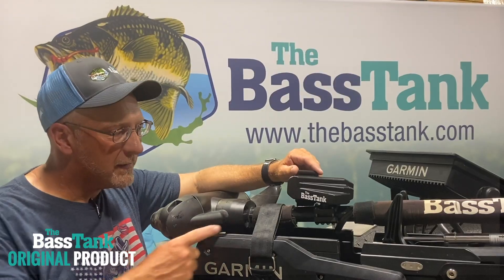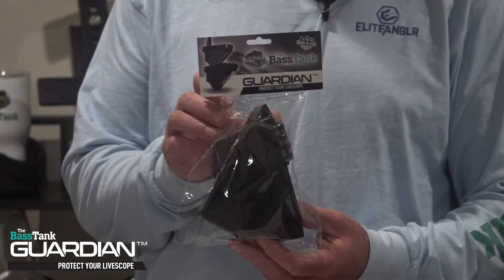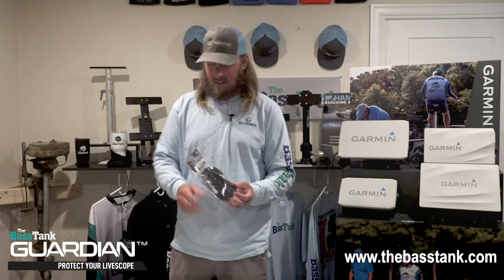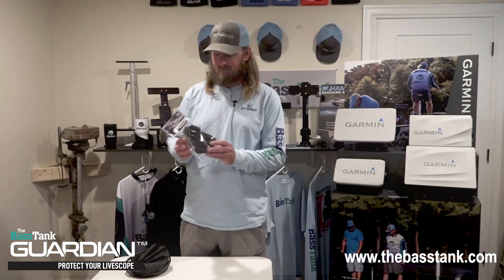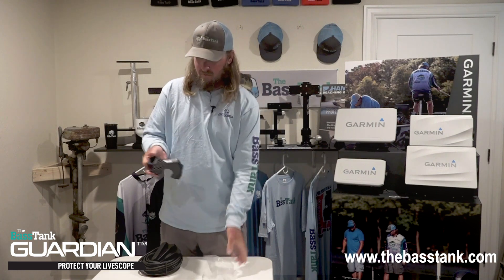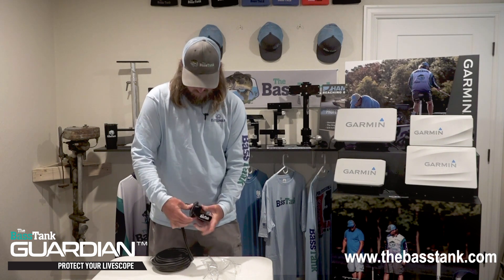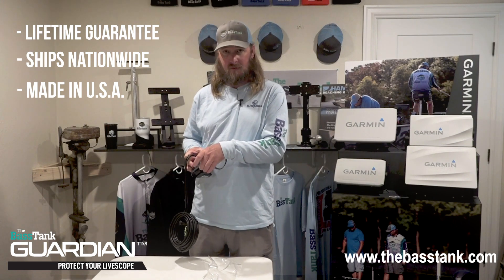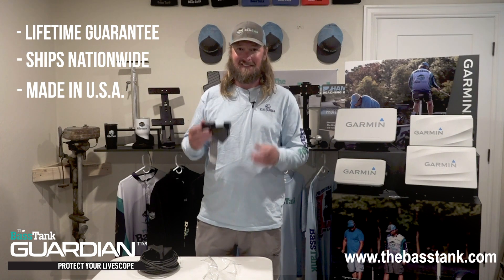🔥Zeke about The Bass Tank Guardian™ & NEW packaging🔥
Zeke talks about our NEW original product designed to protect your $1,000 Livescope transducer and our new packaging.

☑️ The Bass Tank Guardian™ is MADE IN THE USA injection molded, highly UV resistant shroud, made to put over your Livescope transducer to protect it from damage while trailering, running down the lake in inclement weather as well as other scenarios like fishing in shallow grass and brush where you don't want to run the risk of scratching the lenses on your Livescope transducer.

☑️ The Bass Tank Guardian™ snugly secures to your Livescope transducer with a heavy duty velcro strap.
We've seen anglers have distorted pictures as a result of one of the three lenses on the Livescope transducer being scratched or damaged.

☑️ The Bass Tank Guardian™ offers the protection you need. Rugged and durable construction means long lasting protection.

☑️ It also comes with a Lifetime, "You break it, we replace it" guarantee